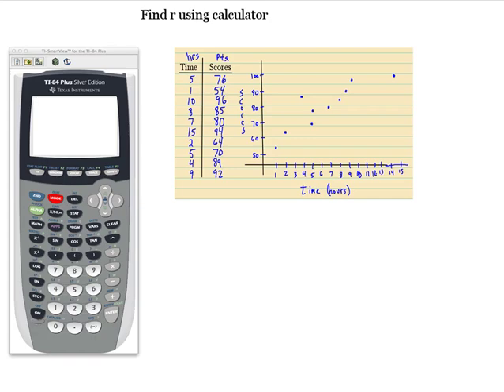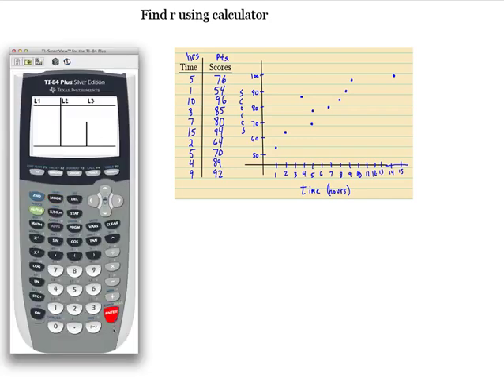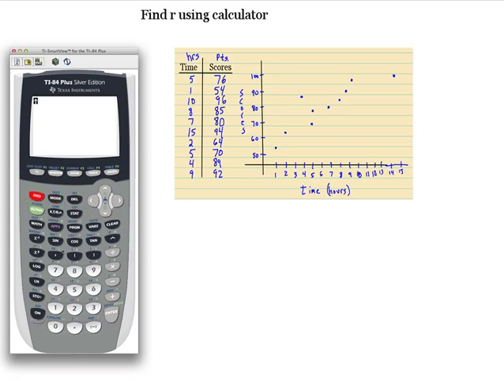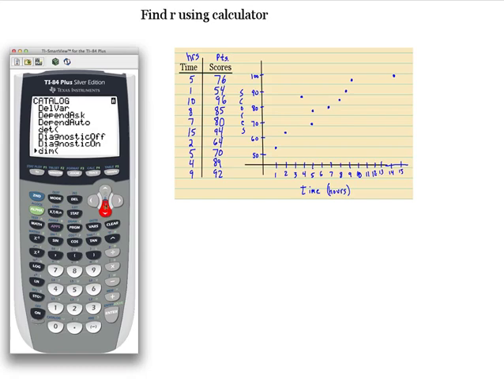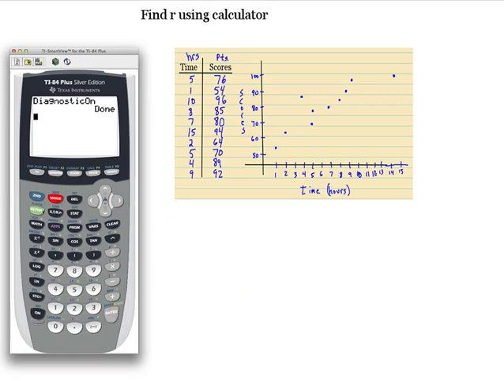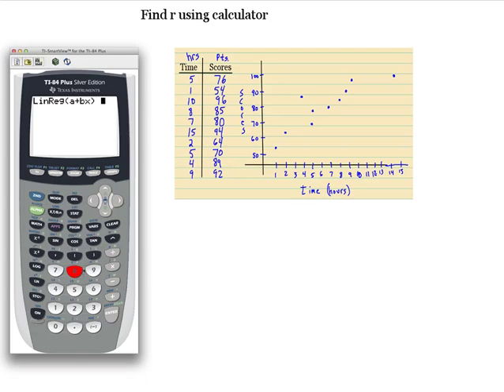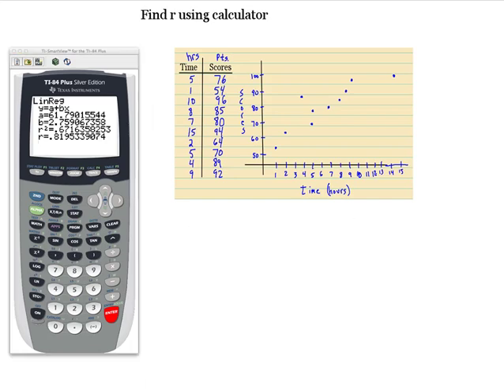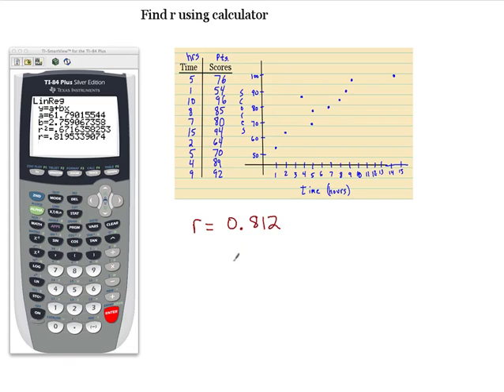Find r using TI83/84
This video explains how to find r using the calculator